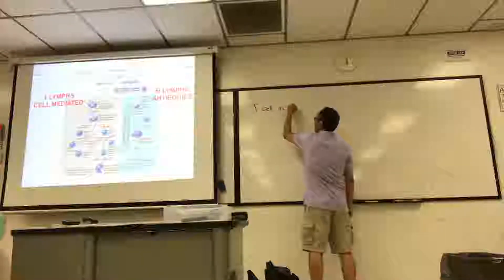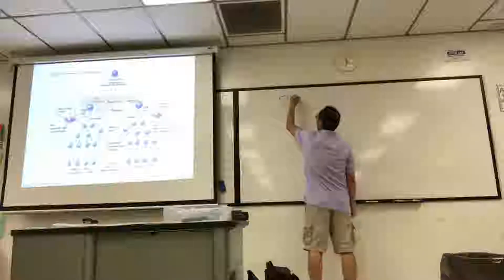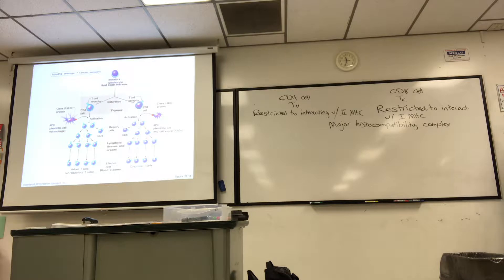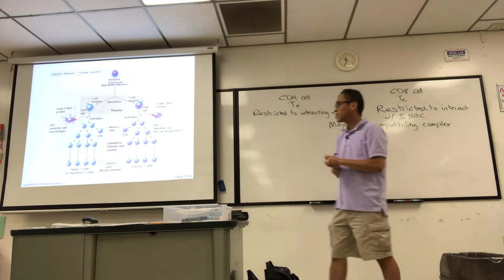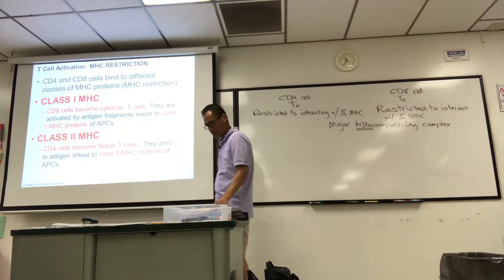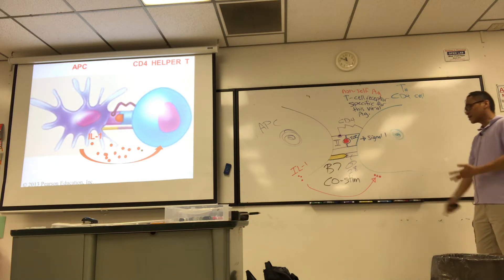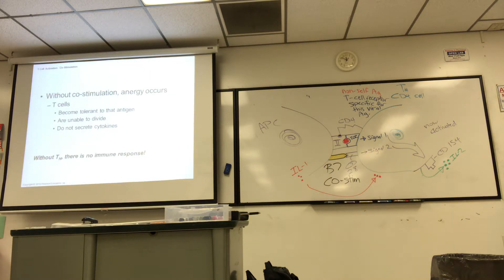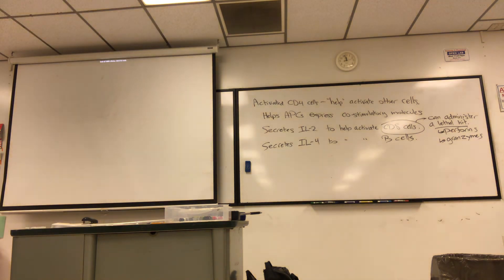SU19 BIOL431 Lecture 18 part 2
T cell activation